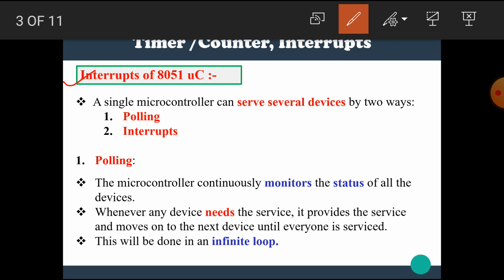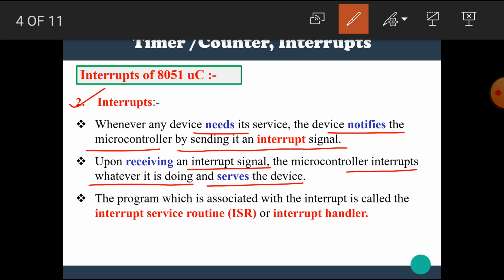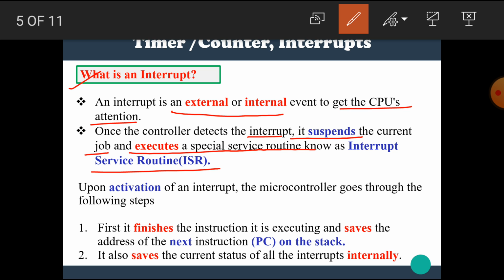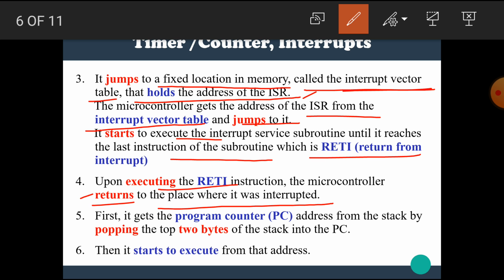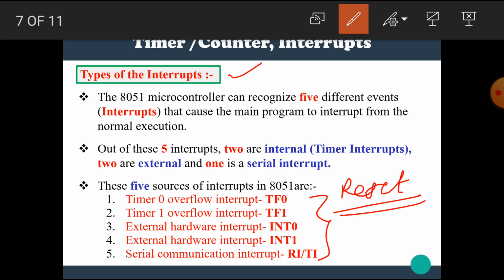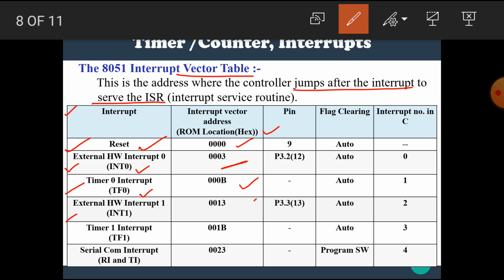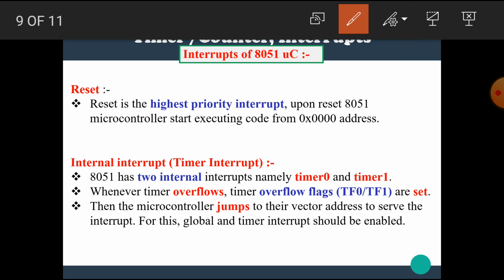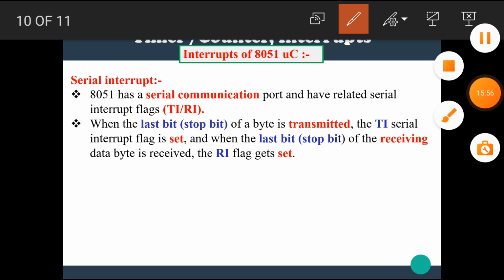SYBCS | Microcontroller-Lectrure-22 | Interrupts of 8051 microcontroller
The link of the previous video (Programs on time delays for timer mode 1&2) is ..